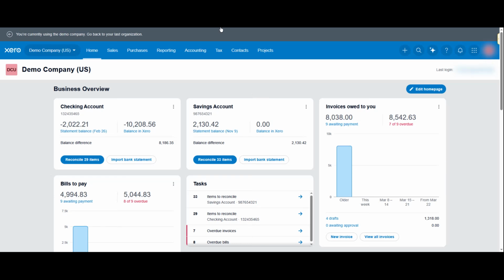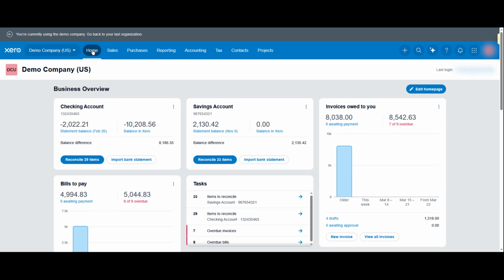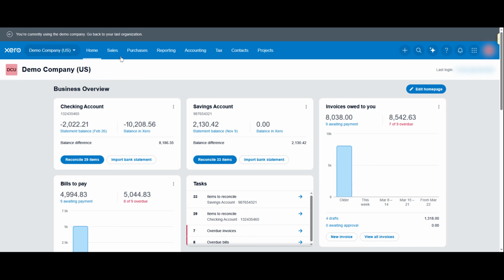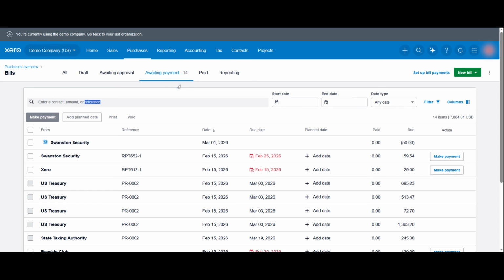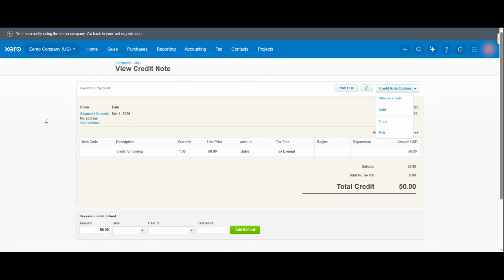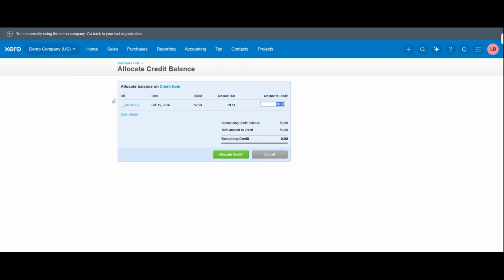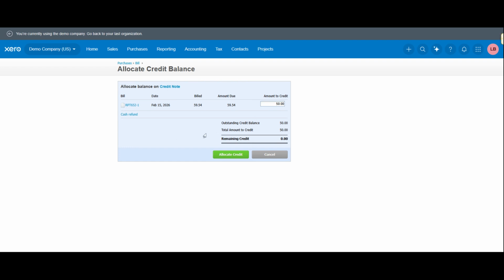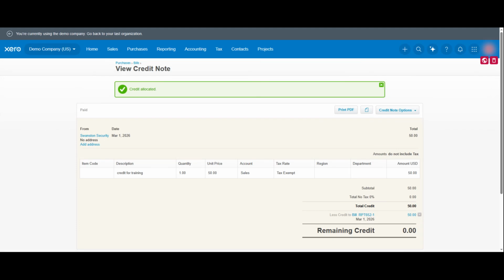How To Apply A Credit Note To A Bill In Xero (2026 Easy Guide)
Learn how to apply a credit note to a bill in Xero step by step. This guide shows you how to allocate supplier credits correctly and keep your accounts payable accurate.

Timestamps:
0:00 Introduction
0:25 Navigate to Bills to Pay
1:22 Open and Allocate the Credit Note
2:22 Enter Amount and Confirm Allocation

xero tutorial, how to apply credit note in xero, apply credit note to bill xero, xero credit note allocation, xero bills to pay, xero accounts payable tutorial, xero bookkeeping tutorial, xero supplier credit, allocate credit xero, xero accounting software, xero for beginners, xero 2026 guide, xero step by step tutorial, manage bills in xero, reduce bill with credit xero, xero training, small business accounting xero, xero tips and tricks, xero help guide